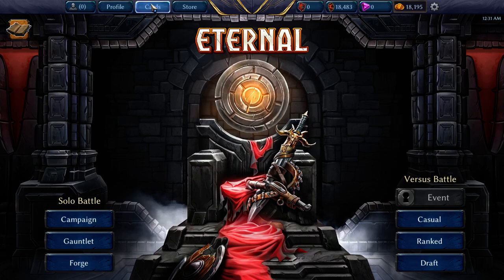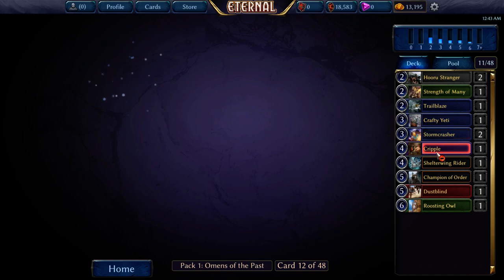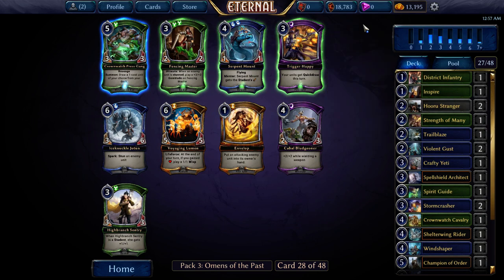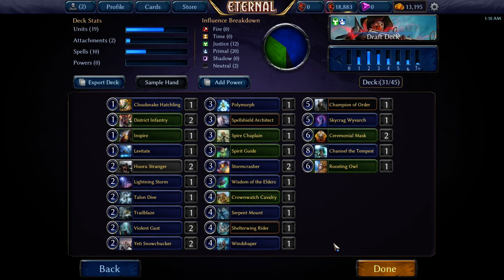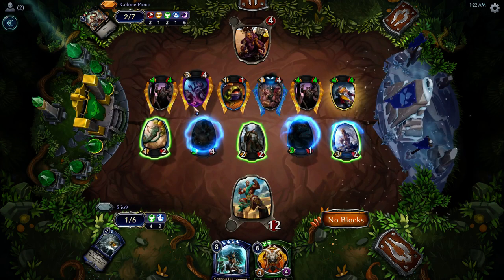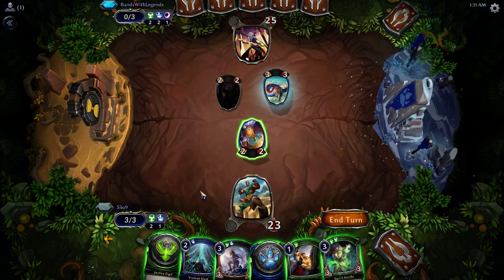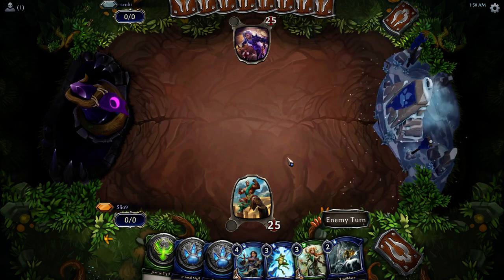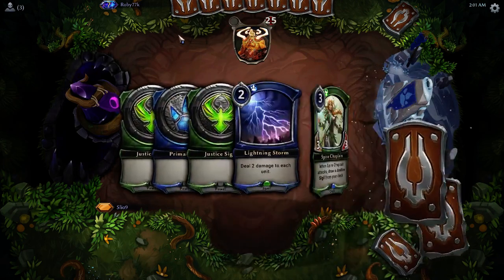Eternal: The Witching Hour [24]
Solo Run
The Power of Owls is quite real. I tend to draft 3 color more often than not, but this was a pretty solid Hooru Draft